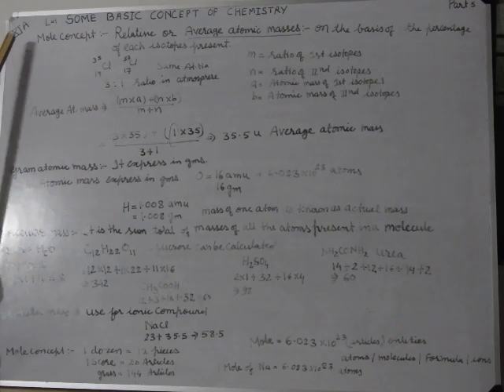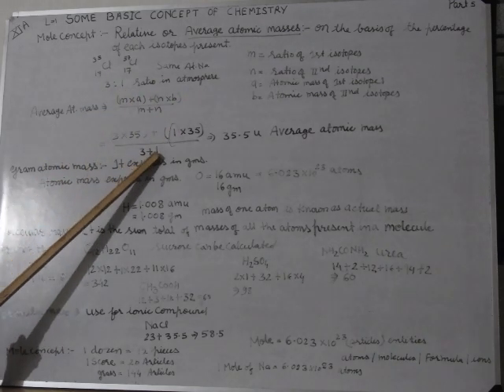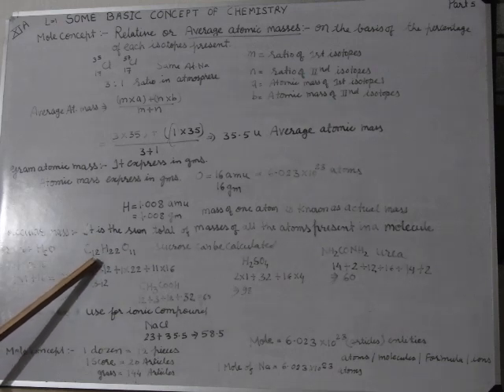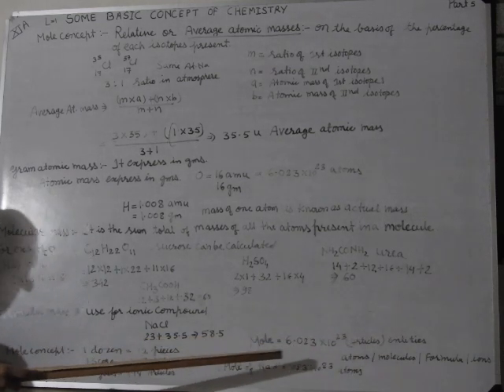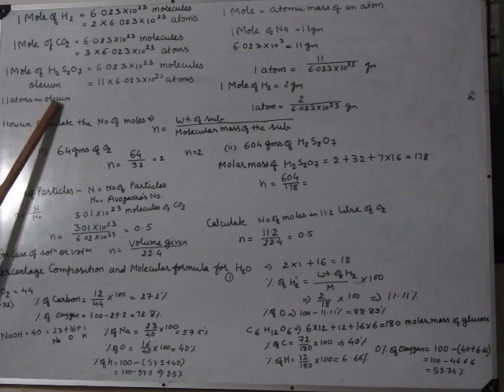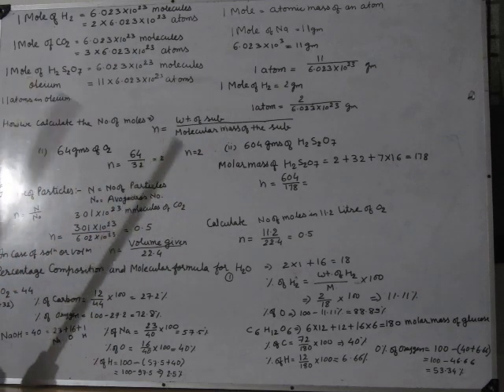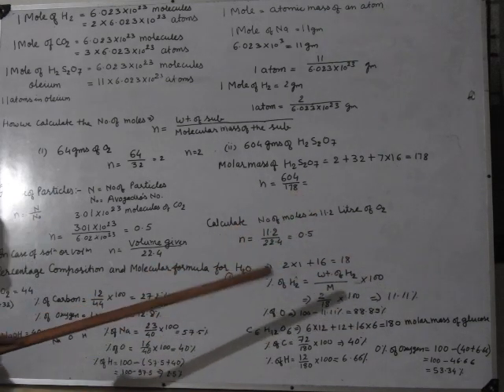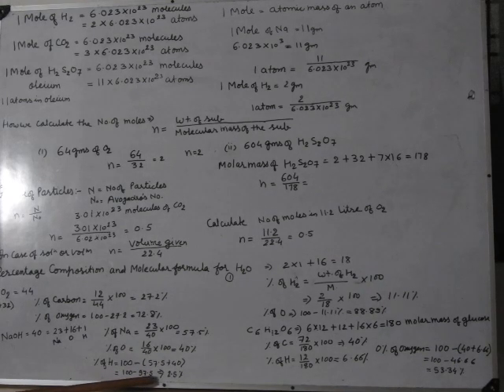Biology chapter 1 class 12th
Reproductive in organism